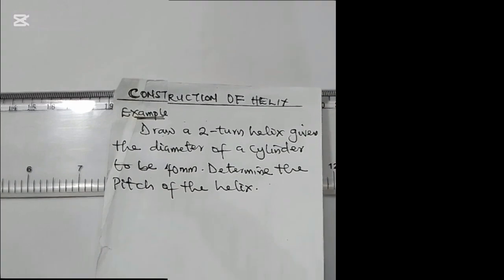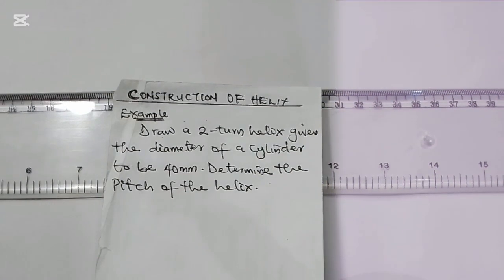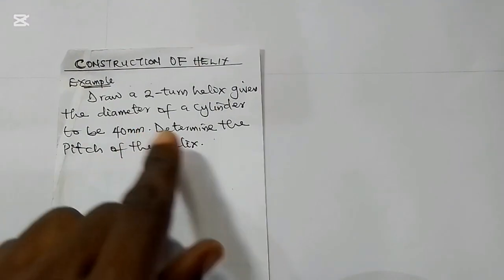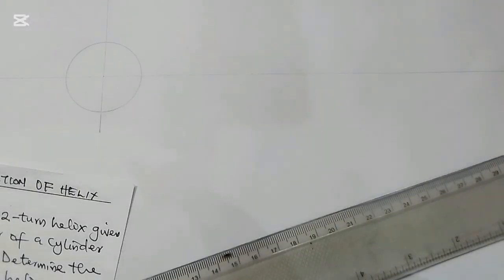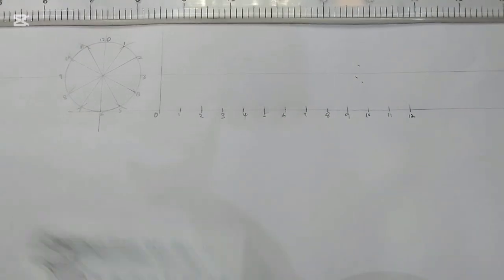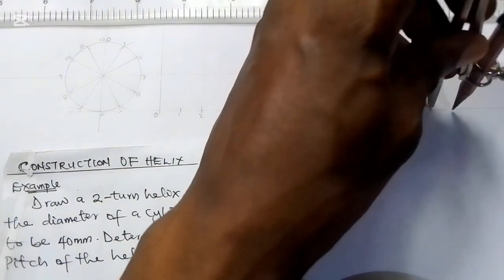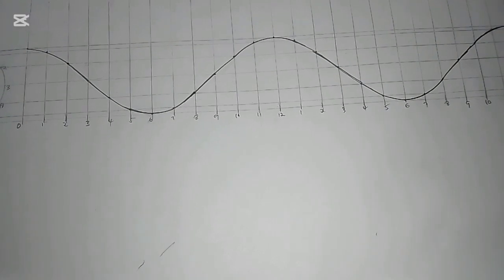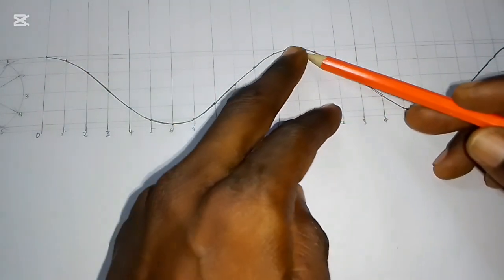How to draw helix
A helix is the locus or path traced by a point on a revolving (rotating) cylinder. A complete revolution of the cylinder is called a PITCH. Helix form the construction of some important machine components such as: screw thread, coil springs, twist drills, worm gears, propeller blades, cylinderical cams, square threads etc. Construction made easy by Elyon educational consult.